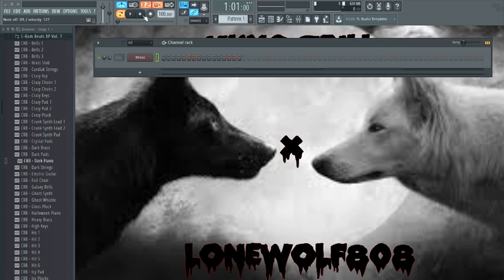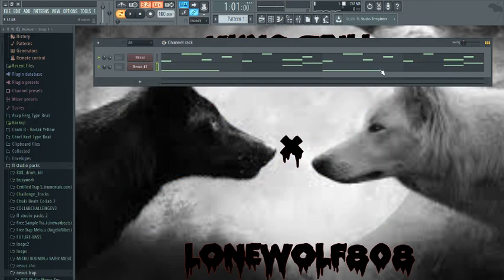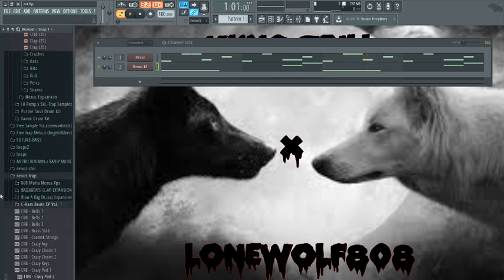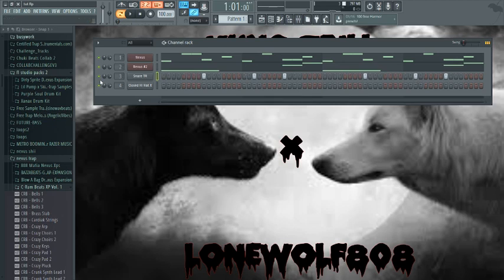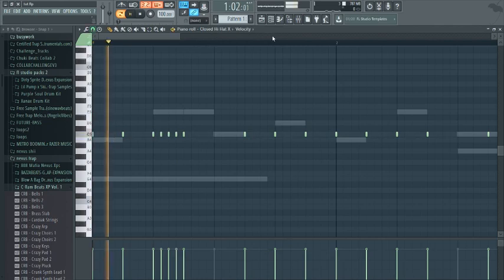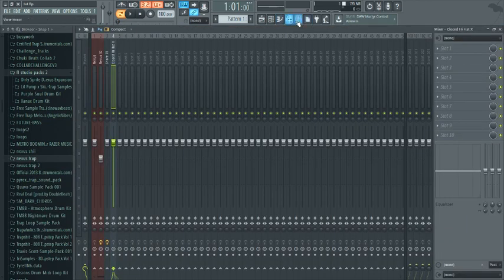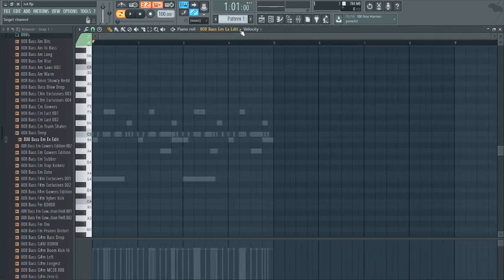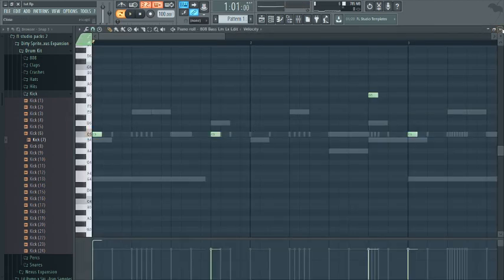Hard 808 Trap Beat Tutorial [FL STUDIO 12]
@@_Read More_@@

In today's video I conducted a tutorial on how to make a hard 808 based trap beat. I mean it is technically a tutorial but I am sick asf and can't really talk that loud. A few times in the video when it is paused it is because I was coughing my lungs out. Anyways here are all the links to everything I said in the video.

Files link - COMING SOON HAVE TO UPLOAD TO DROPBOX

HAVE AN AMAZING DAY AND I HOPE YOU ENJOYED MY VIDEO! MORE TO COME.